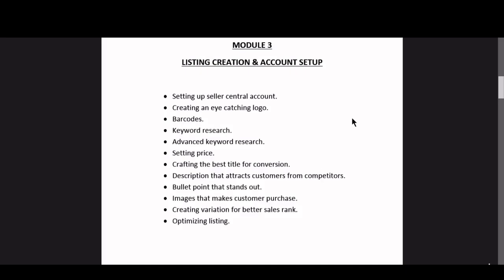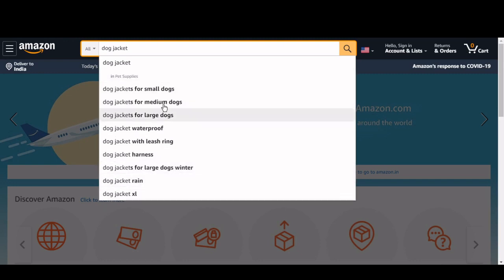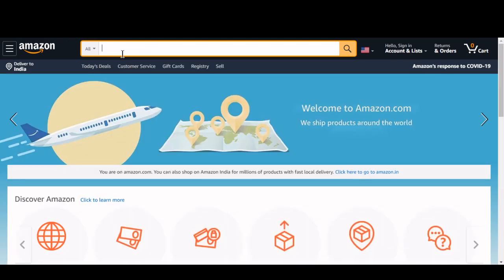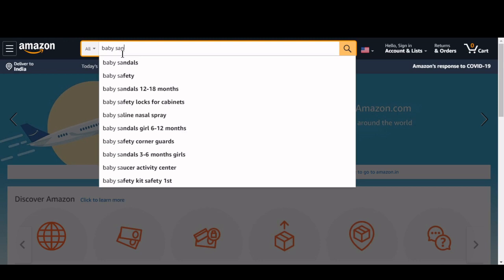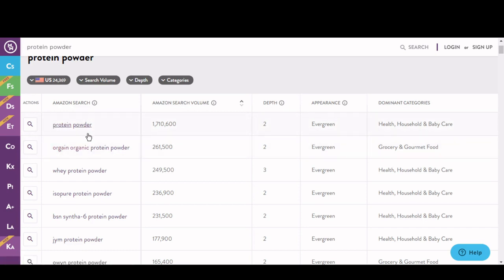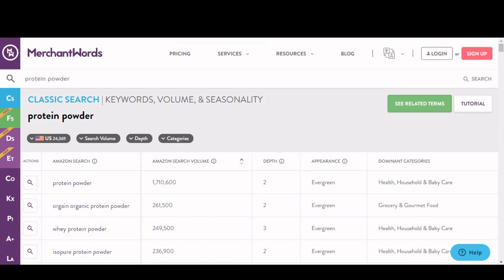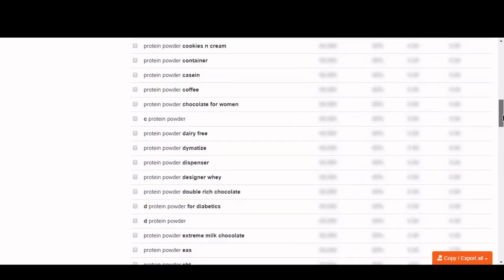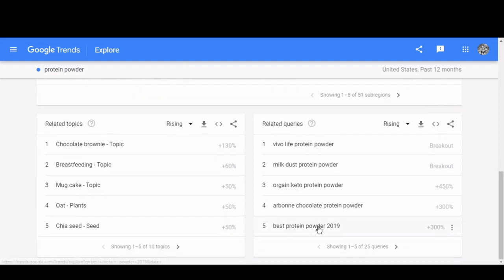Amazon FBA Advanced Keyword Research Step By Step (FREE AMAZON FBA COURSE) Video 41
Hello family i am here again to show you how to find perfect keywords for your product that will get you better sales and gets you a better click through rate.

IGNORE:
How to find perfect keywords for Amazon FBA listing.
Best amazon keyword research tool.
How to find best keyword for amazon.